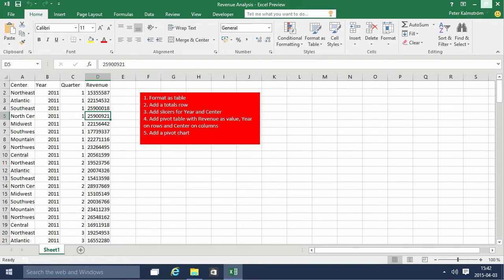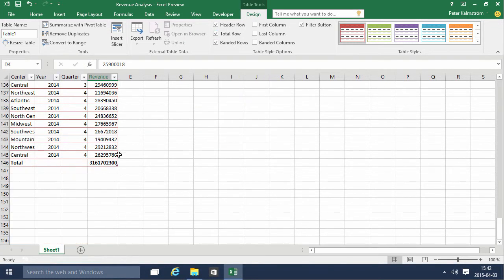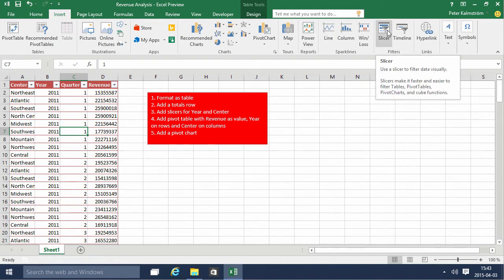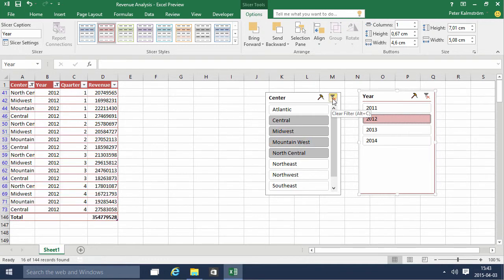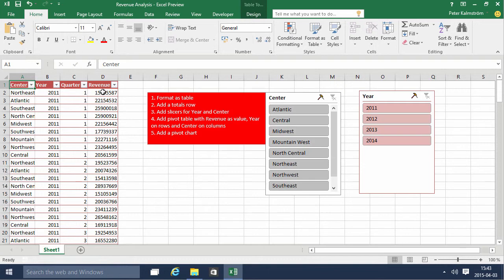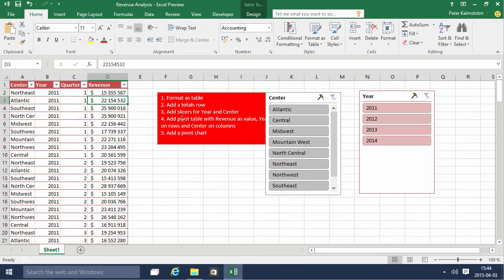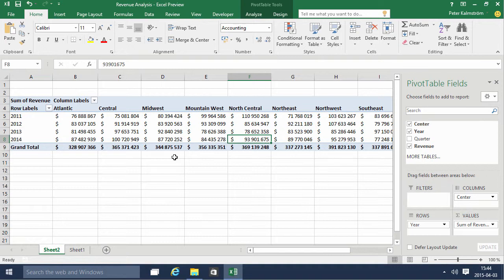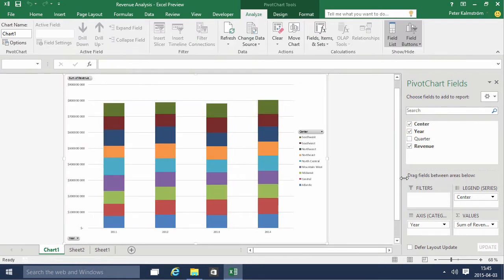Excel 2016 from Scratch. Exercise - Visualization L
Excel 2016 course, also suitable for earlier versions. In this demo Peter Kalmstrom gives tips on how to use slicers, pivot tables and graphs for visualization. , where you can download the file Peter is working with and try for yourself!